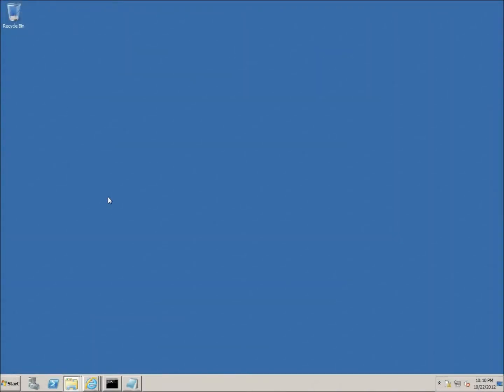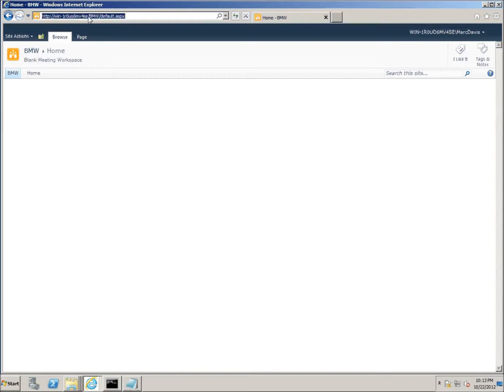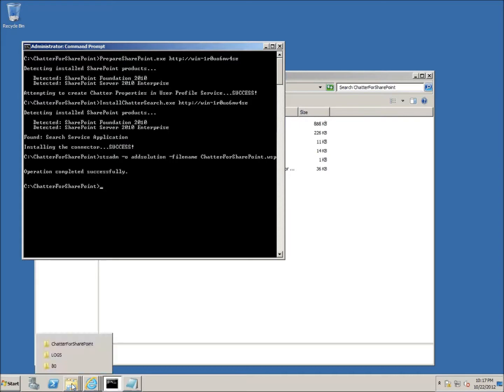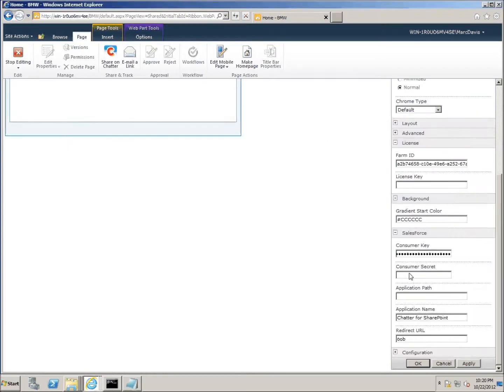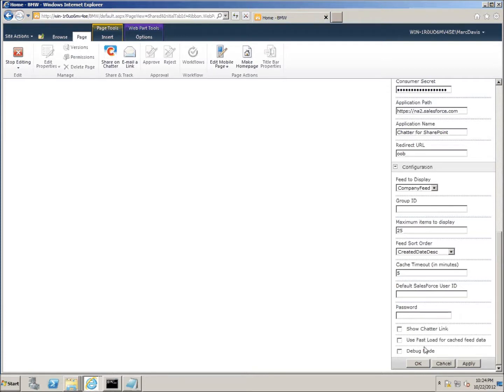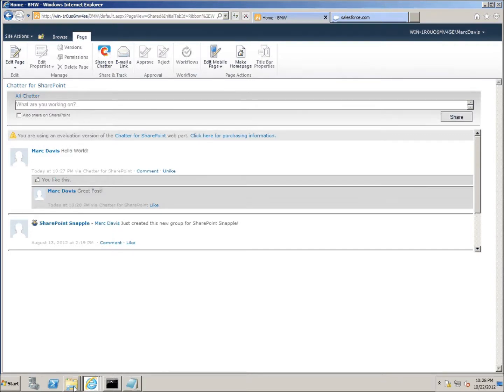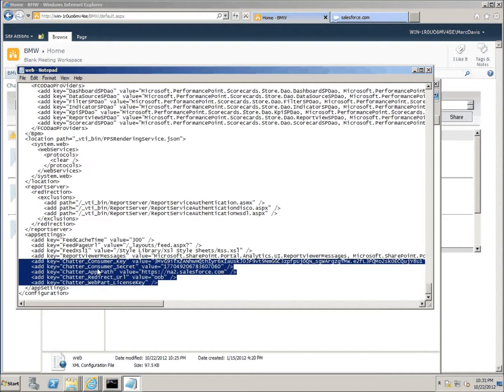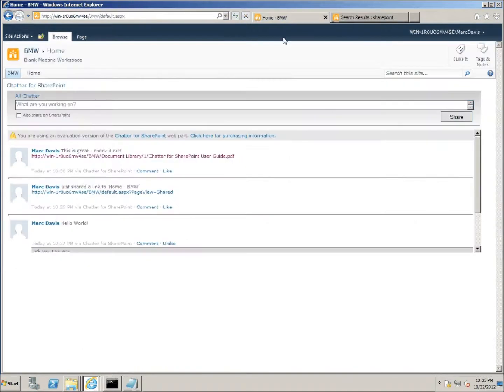Chatter For SharePoint - Configuration and use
A short video on the installation, configuration, and use of he Chatter for SharePoint solution by Marc Davis - featured on the SharePoint Snapple Blog

New: Chatter Free is now supported as of version 1.8 of the Chatter for SharePoint solution.

Also - this video does not take into account the new EasySetup method that debuted in 1.8.